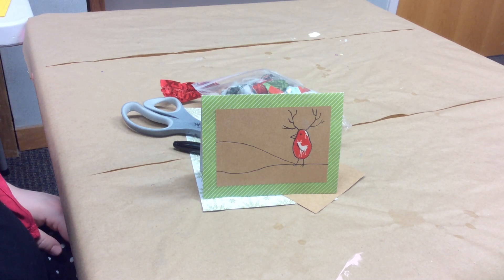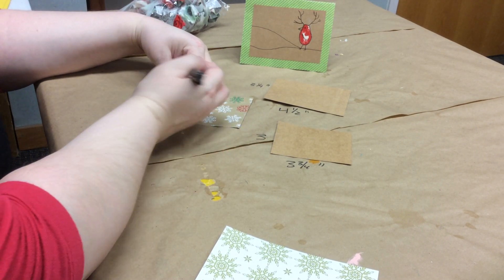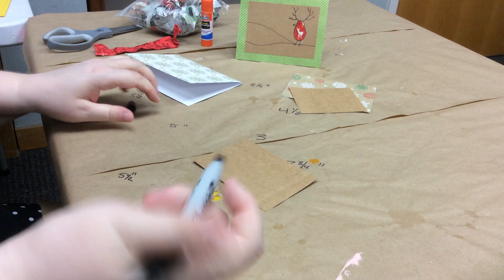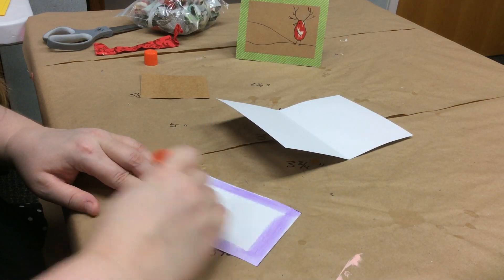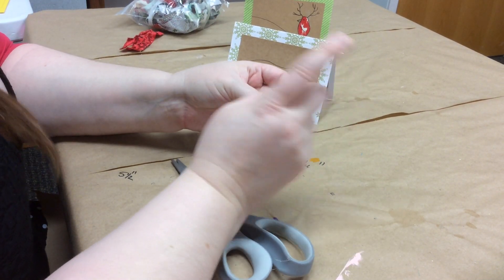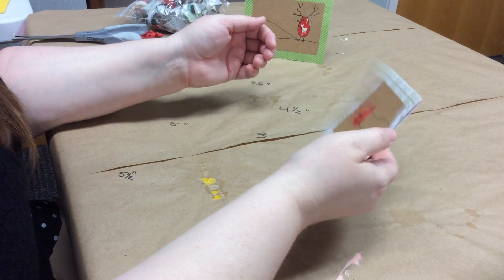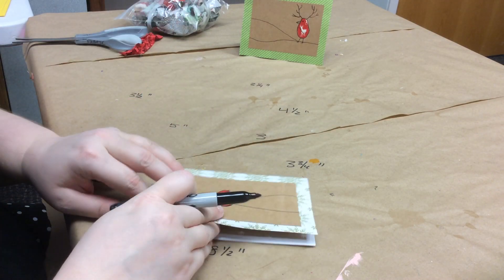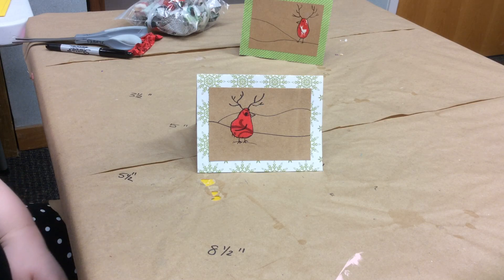Crafting with HMCPL: Reindeer Bird Cards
Make adorable cards in time for the holidays with Ms. Haley!

Supplies – 2 pieces Kraft Brown Cardstock cut to 4 ½”x3 ¼” and 3 ¾” x 3”; 2 pieces Patterned Cardstock cut to 8 ½”x 5 ½” and 5” x 3 ½”; glue stick/double sided tape; fabric scraps; scissor; sharpie